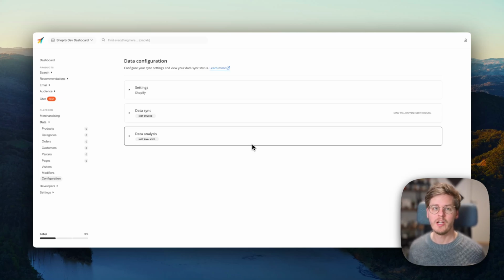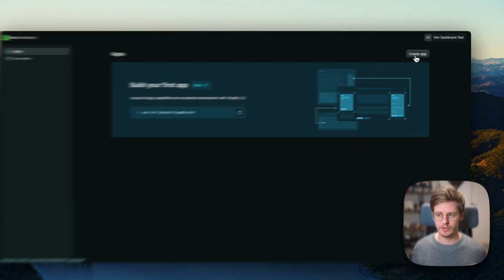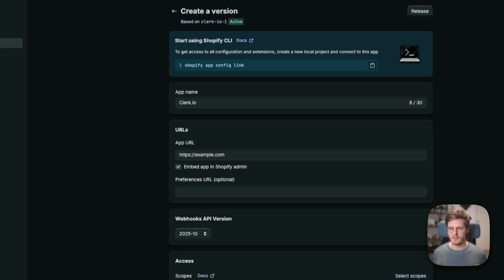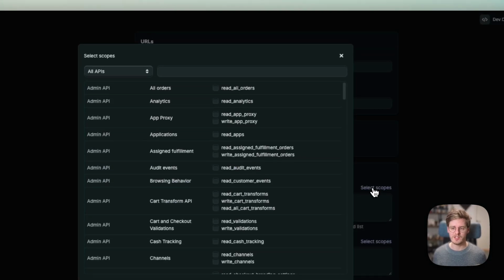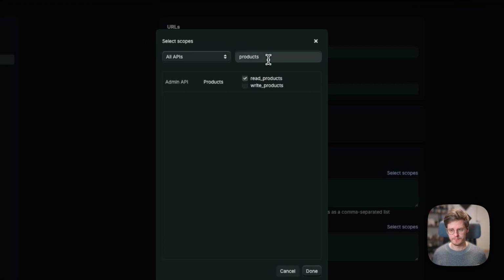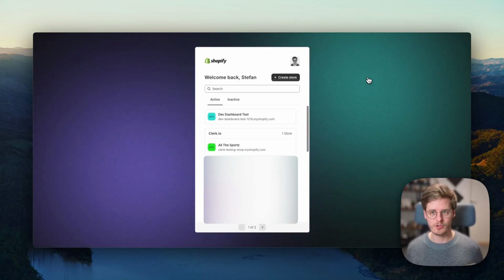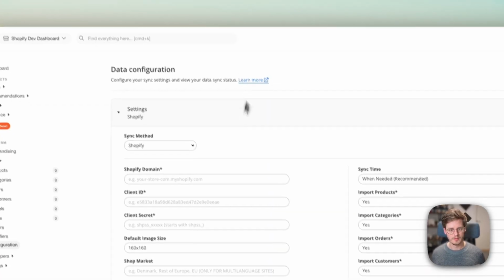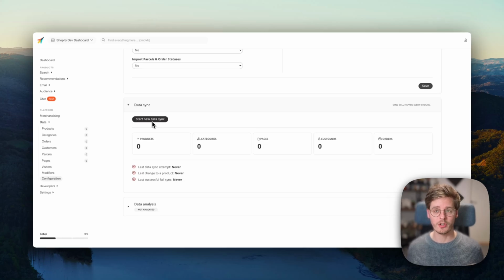Syncing data to Clerk.io with a Shopify Dev Dashboard App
Shopifys Dev Dashboard is the way to create and maintain apps in a centralised way. This video guides you in setting up the app to sync data from Shopify to Clerk in just under 4 minutes.